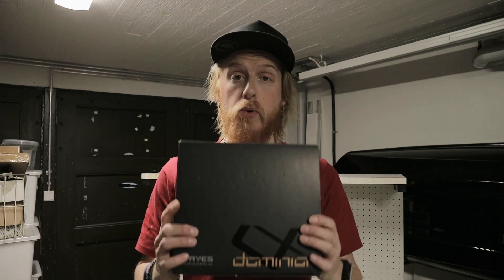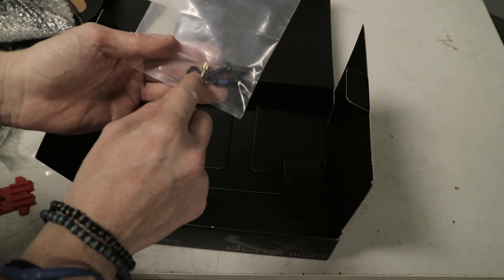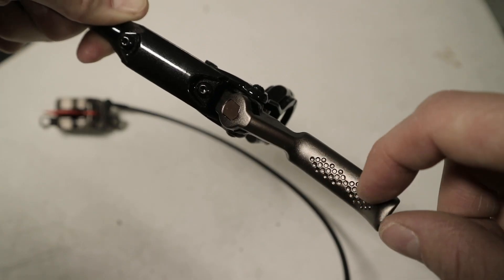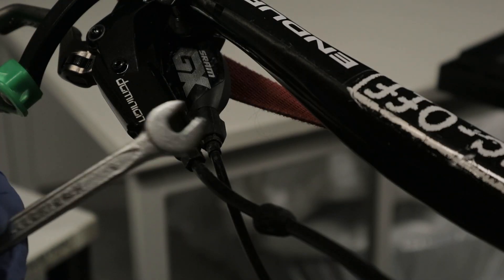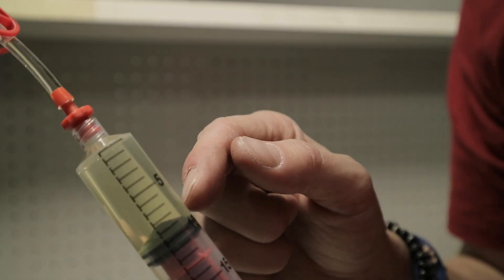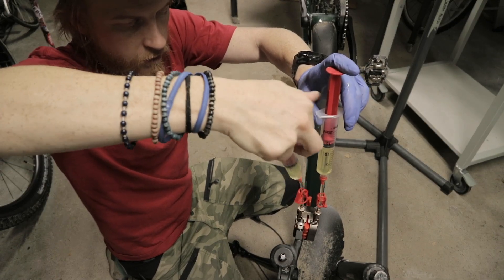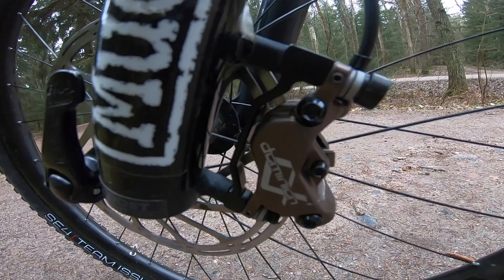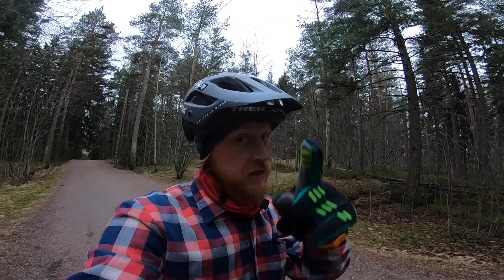hayes Dominion P4 review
Making power is easy. Making power with the right feel, that was our challenge. We did this by creating an all-new system.
Dominion’s master cylinder is factory tuned for the shortest dead stroke possible and a crisp bite point. The Dominion A4 caliper utilizes four pistons in the most structurally rigid design possible. It features a cold-forged caliper and KingPin structural pad retention bolt that increases stiffness.

With a motorsports-inspired Two-Stroke dual port bleed system, industry-leading DOT 5.1 fluid and Kevlar hose, the hydraulic system is engineered for ultimate performance across all temperatures and easy maintenance.

Dominion A4 features the proprietary QuickBite² system for fast and consistent burnish, coupled with our D-Series rotor to manage the heat with less braking noise.